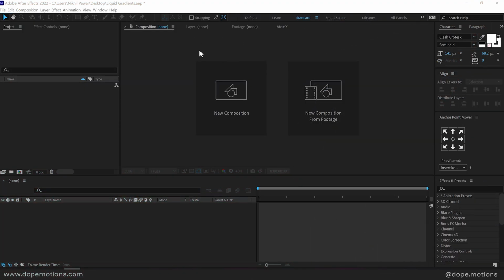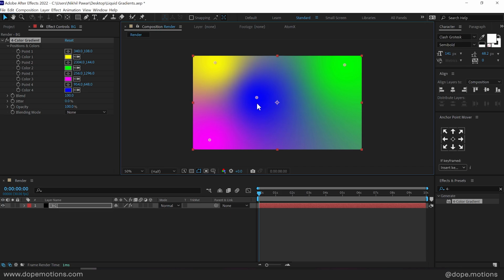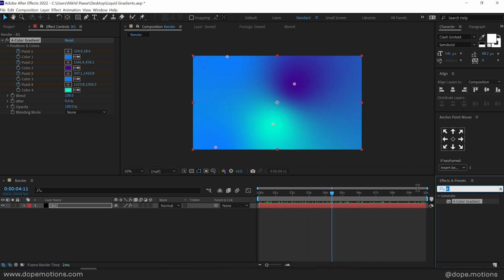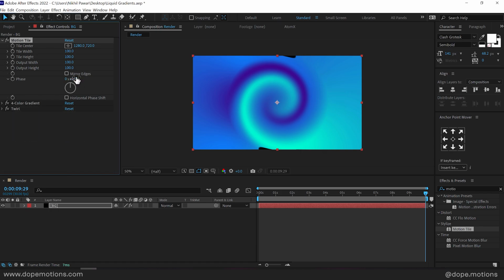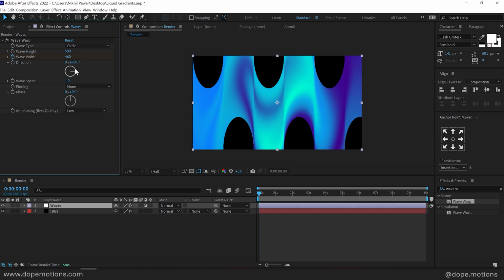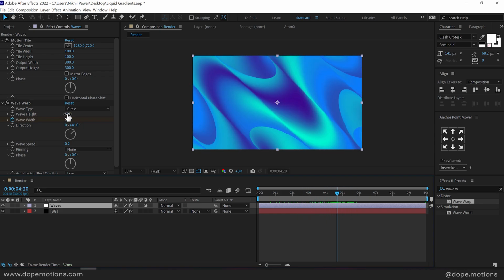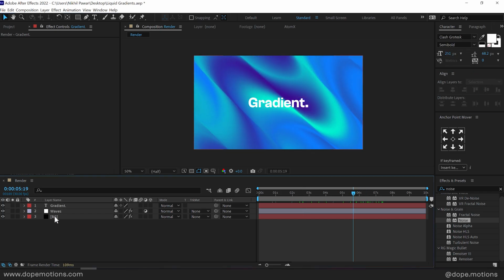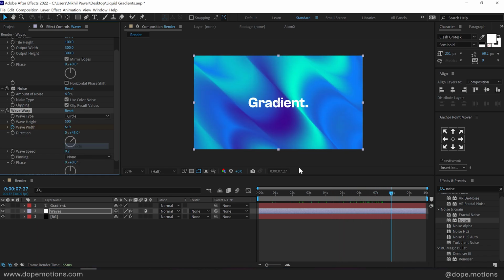After Effects Liquid Gradients Tutorial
Hey everyone in this after effects tutorial we will create a liquid gradient background animation in after effects without using any plugins. we will cover topics like background animations in after effects, after effects animated background tutorials, gradient effects in after effects, fluid gradients in after effects and more!